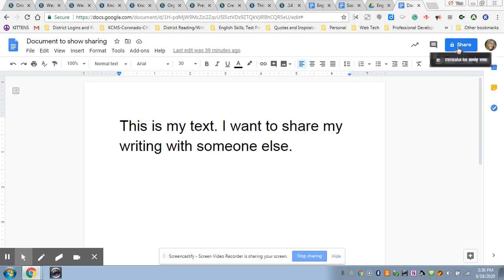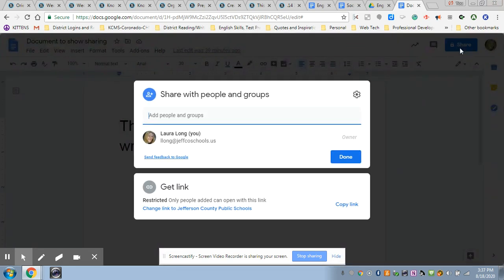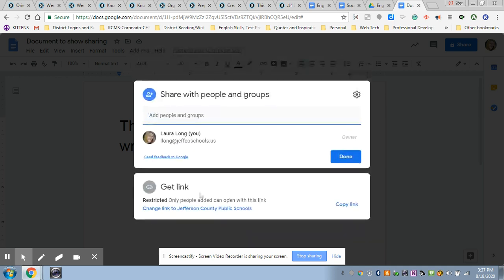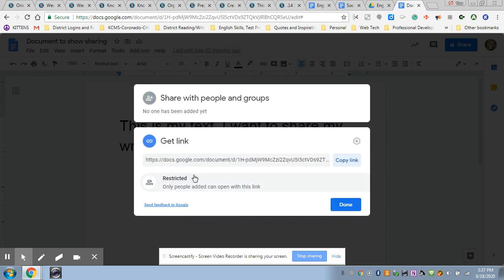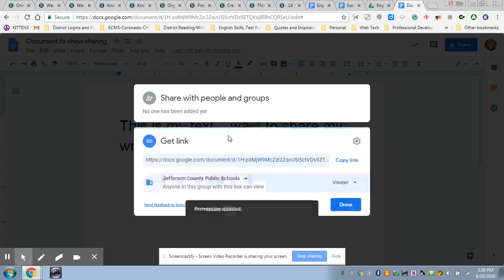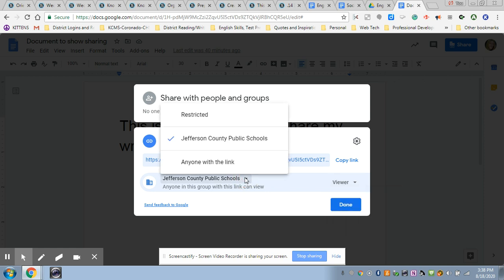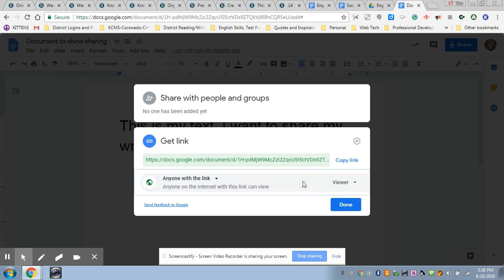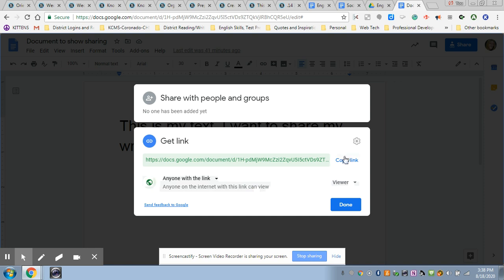Sharing a Google document